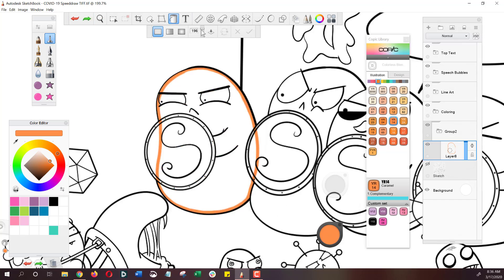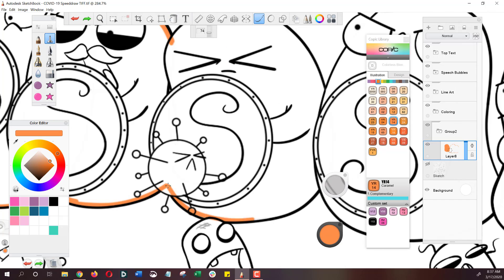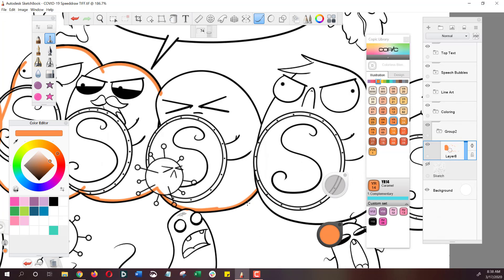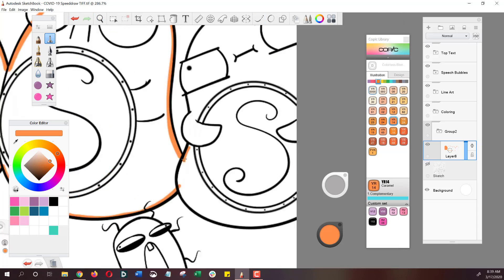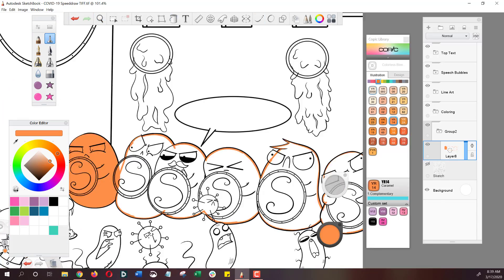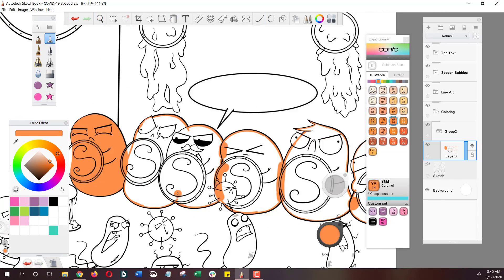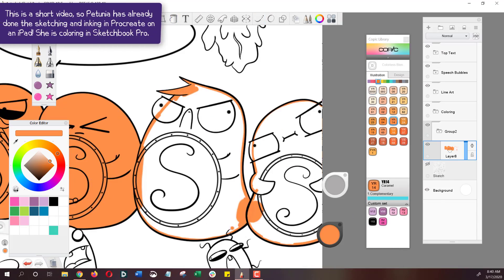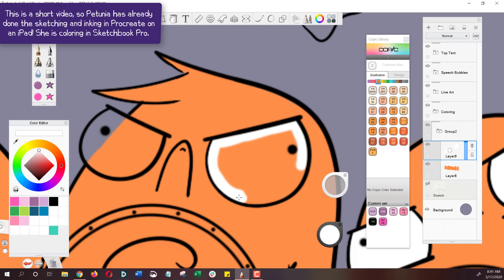Speed Draw 3: Social Distancing During COVID-19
This "All Around the Agar" video features a speed draw while addressing the importance of social distancing during COVID-19. Our "All Around the Agar" videos are not our typical content videos. Instead, we give updates, share things we've learned, or communicate a specific concept that is important to us.

We recommend the CDC's guidelines to learn more about COVID-19 and to keep up with guidelines:

Learn more about "flattening the curve" from NPR (graphic in this NPR article is adapted from the CDC)

The WeCreateEdu community (an edu YouTube community that we are a part of) released a spreadsheet featuring channels and subjects they cover here:

-More about the tools we use to create our videos and illustrations?